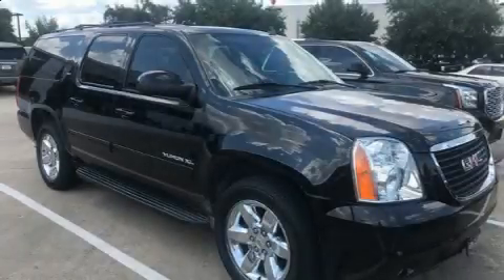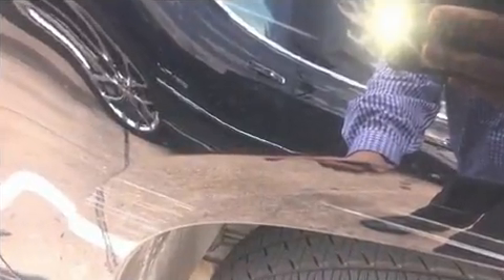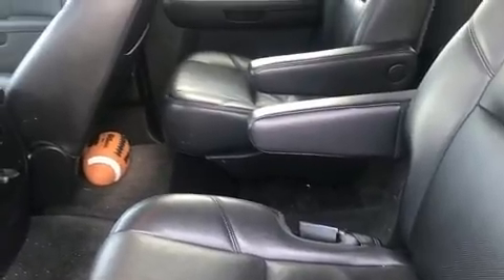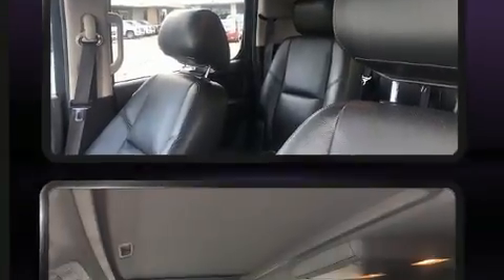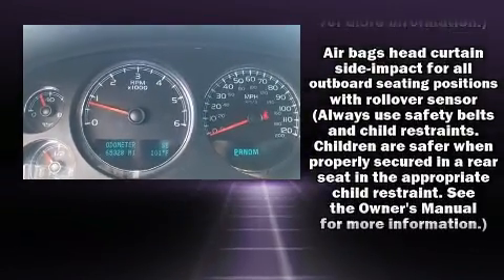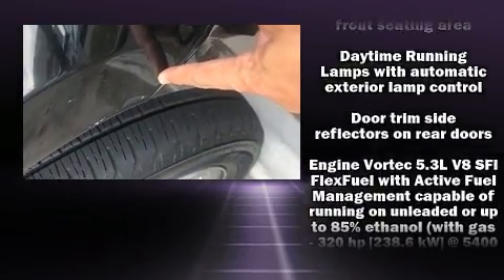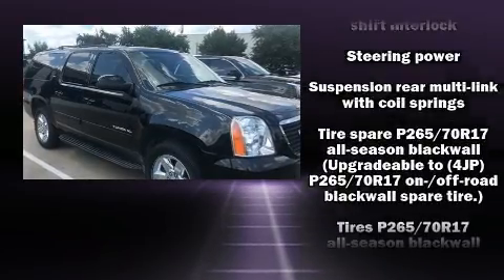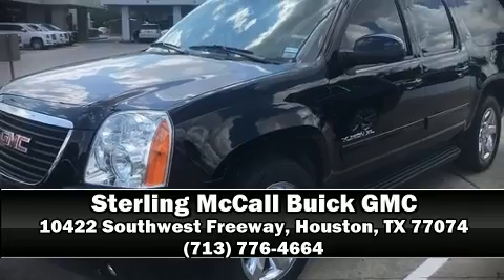2014 GMC Yukon XL SLT in Houston, TX 77074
10422 Southwest Freeway
Building D

Discerning drivers will appreciate the 2014 GMC Yukon XL 1500. It features an automatic transmission, rear-wheel drive, and a powerful 8 cylinder engine. Top features include power front seats, delay-off headlights, an automatic dimming rear-view mirror, heated door mirrors, power windows, a trailer hitch, a roof rack, and much more. Features such as automatic climate control and leather upholstery prove that economical transportation does not need to be sparsely equipped. Power adjustable pedals allow the driver to optimize his or her driving position, enhancing visibility, comfort and safety. Back seat passengers will appreciate the rear audio controls, allowing them to make easy adjustments to the stereo system. Third row seats provide an even greater maximum passenger capacity. Premium sound drives 9 speakers, providing you and your passengers a sensational audio experience. Passengers are protected by various safety and security features, including: dual front impact airbags, front side impact airbags, traction control, a security system, onStar, and 4 wheel disc brakes with ABS. Various mechanical systems are monitored by electronic stability control, keeping you on your intended path. Our experienced sales staff is eager to share its knowledge and enthusiasm with you. We'd be happy to answer any questions that you may have. We are here to help you.